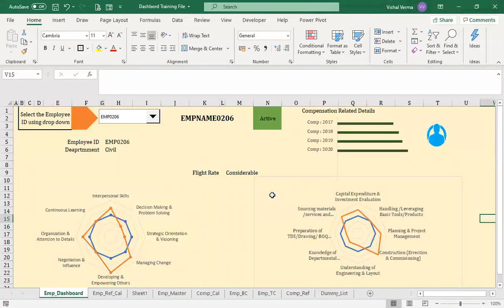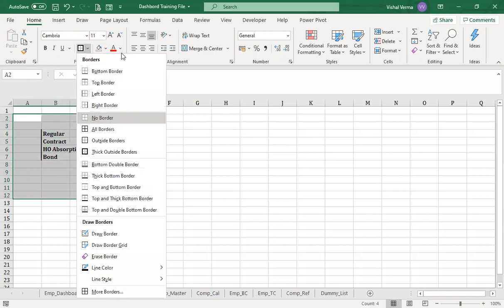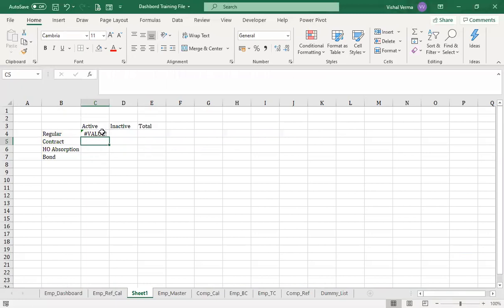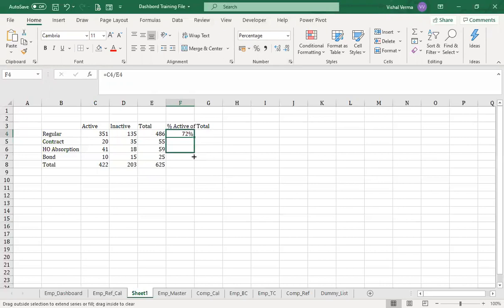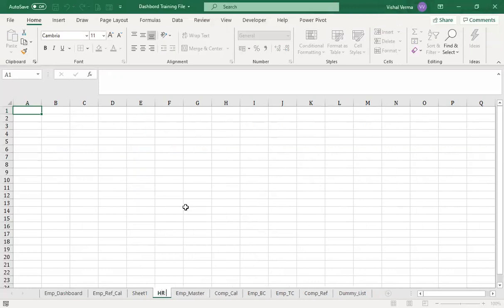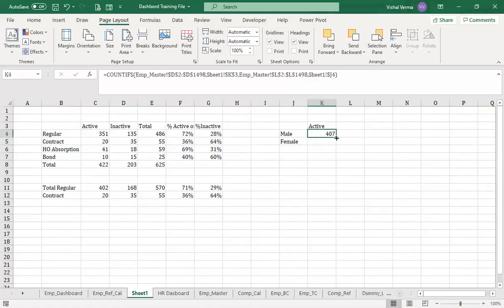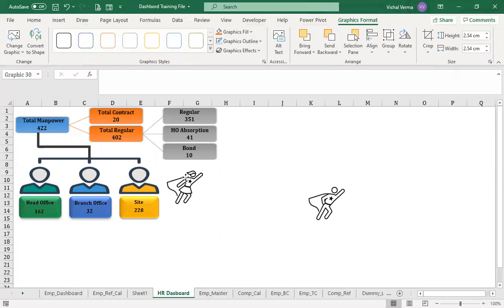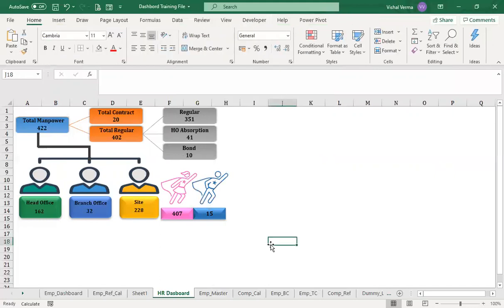7 Getting HR Dashboard Ready 1